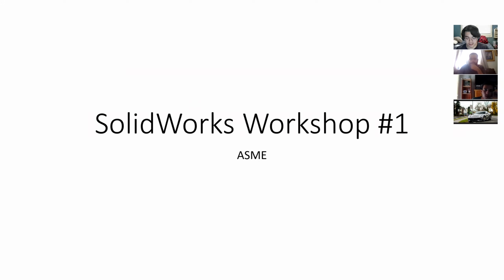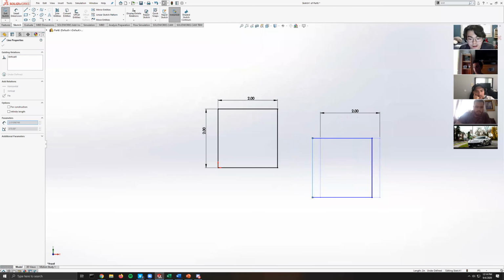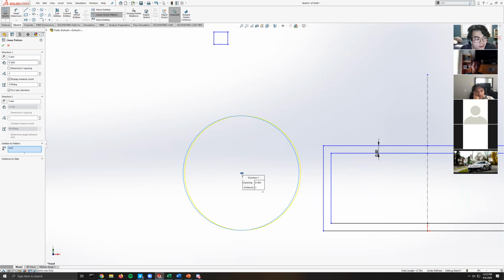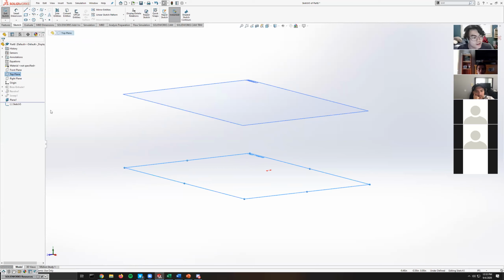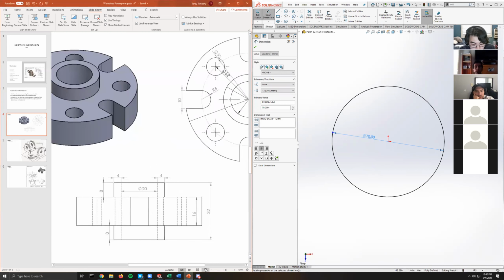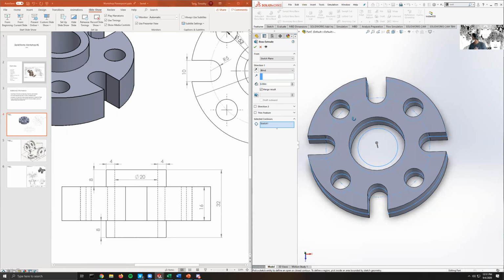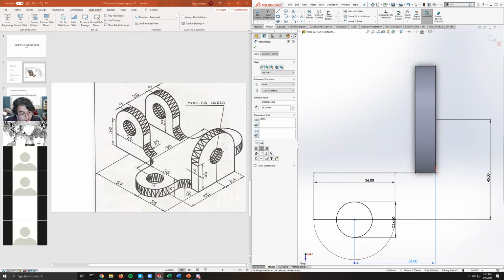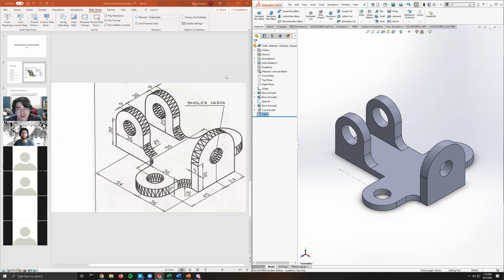ME WS 1: Intro to SolidWorks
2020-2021 ASME Mechanical Engineering Workshop 1:
SolidWorks Basics - Sketching and Part

Taught by: Timothy Tang